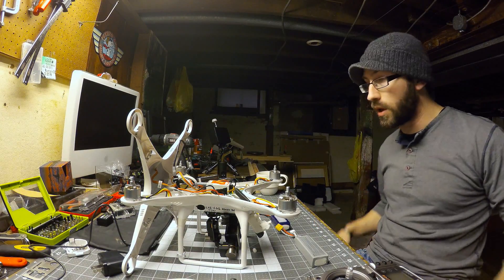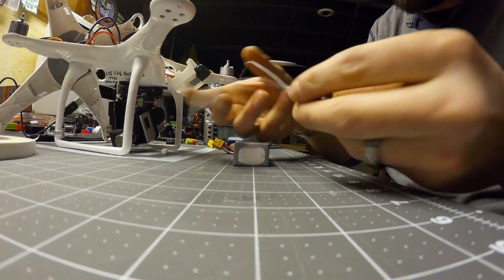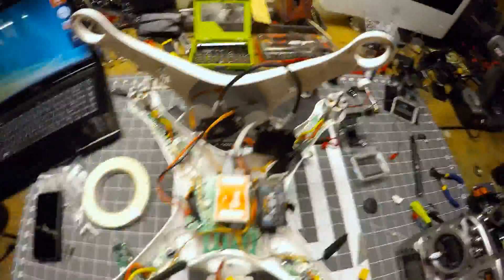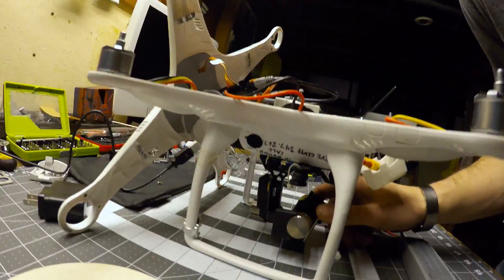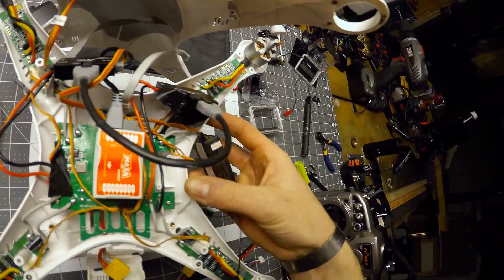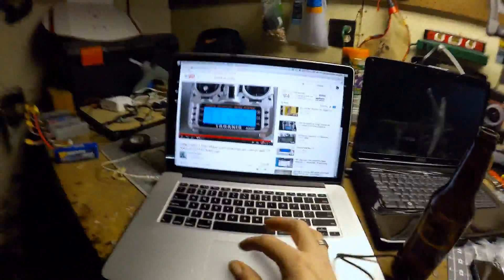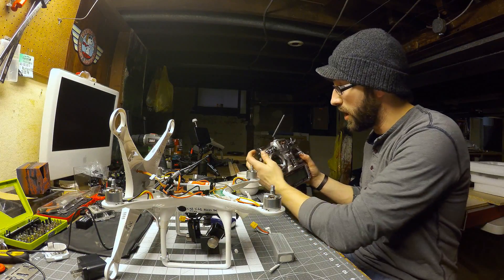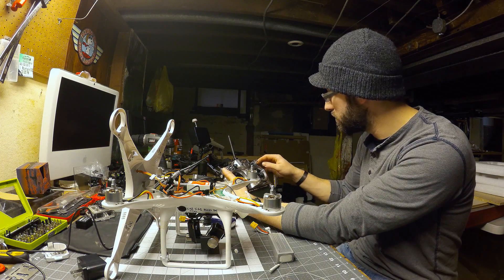Phantom V.1.1.1 w/ FrSky X8R & FrSky Taranis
I know this is super old news, but I figured I'd post for anyone who has the same gear.

I have my Phantom v. 1.1.1. bound with a FrSky X8R Rx and my Taranis X9D using the SBUS port. This is how the Phantom comes set up with its stock Rx, and you can use the same servo cable to the X8R. Naza configuration was very easy, same config procedure as DJI's transmitter. Let me know if anyone is trying to get this to work, but can't, and I'll try and help.

Links to the videos I watched to get my setup working...Thanks Dennis Baldwin!

Note: I have this Phantom as an archived firmware, and do not plan to upgrade. (Its working fine, no need to change it, IMO.)